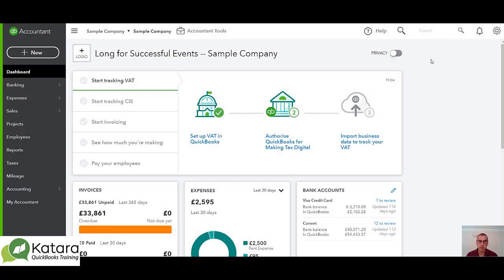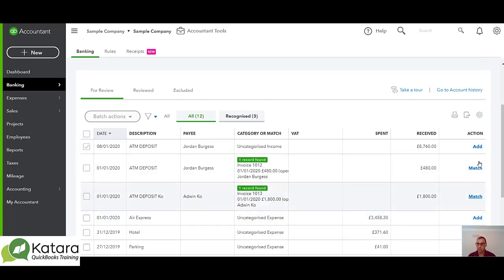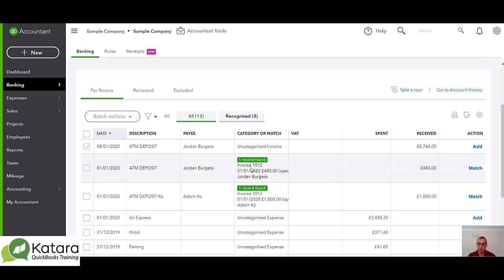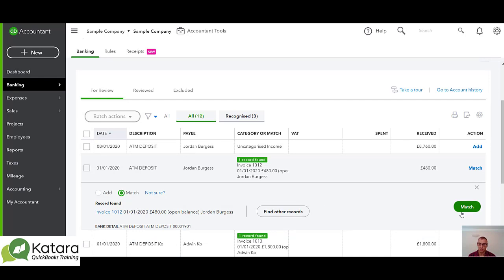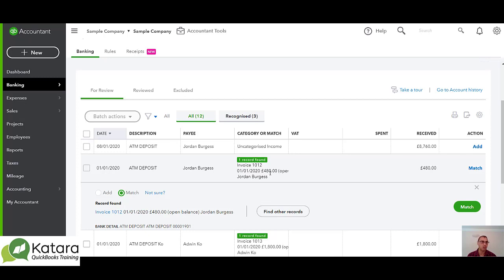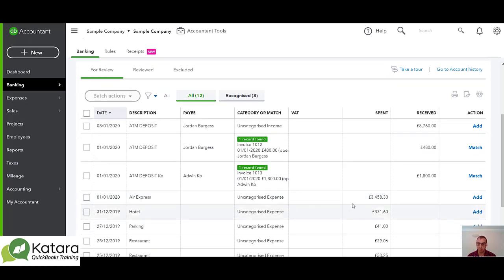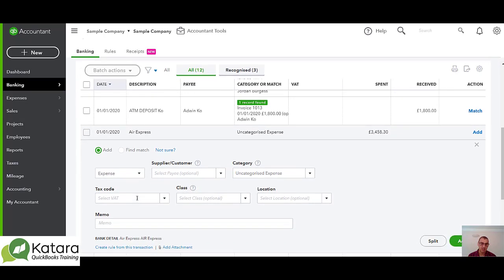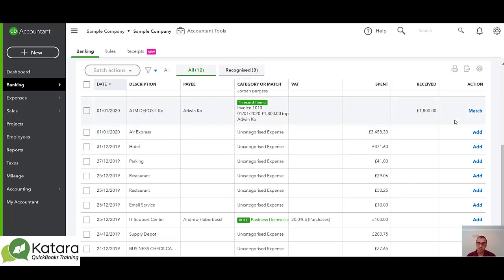When do I add and match in QuickBooks?